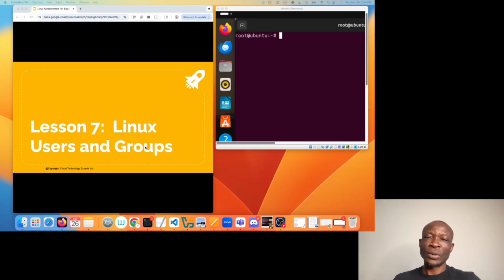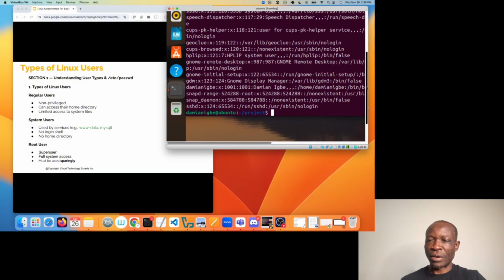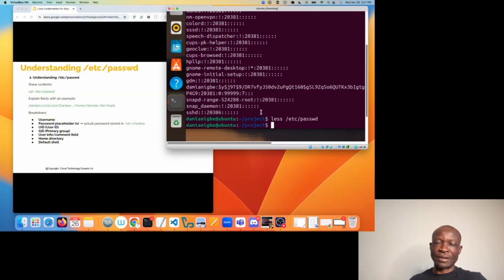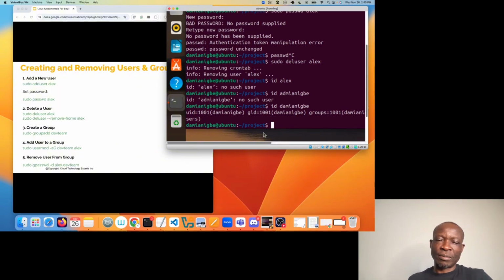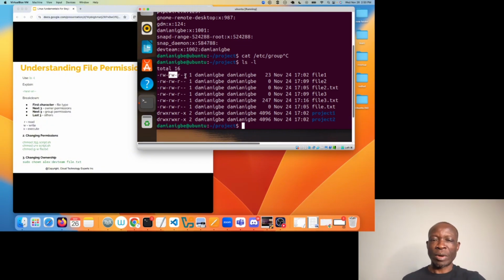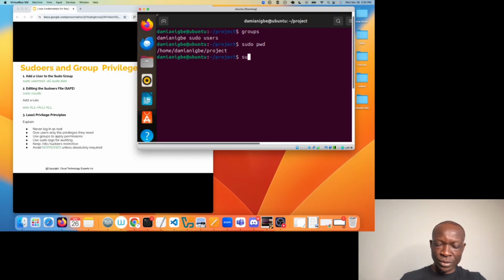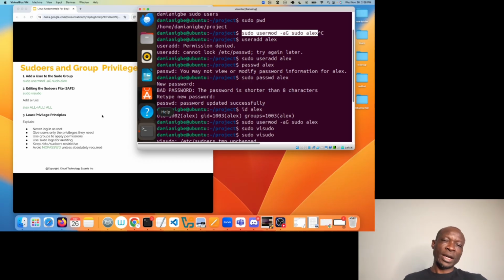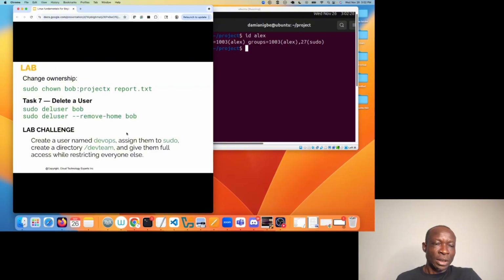User and group management:Linux fundamentals for beginners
Master Linux users and groups in this complete beginner-friendly tutorial!
Learn user types, how /etc/passwd works, how to add and remove users, manage groups, set file permissions, and safely configure sudo and least privilege. A full hands-on lab is included for real-world practice.

Perfect for Linux beginners, cloud engineers, DevOps students, cybersecurity learners, and anyone preparing for LFCS, RHCSA, or Linux+ certification.

linux users and groups
linux useradd tutorial
linux permissions explained
linux sudo tutorial
linux beginners guide
ubuntu user management
linux fundamentals
learn linux devops
how to add user to sudo
chmod chown tutorial
#/etc/passwd explained
linux security basics